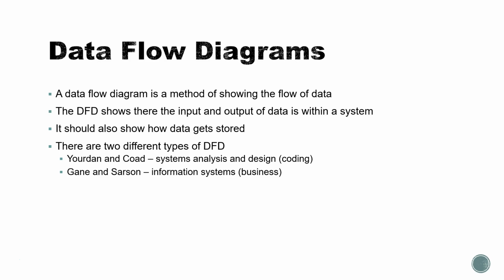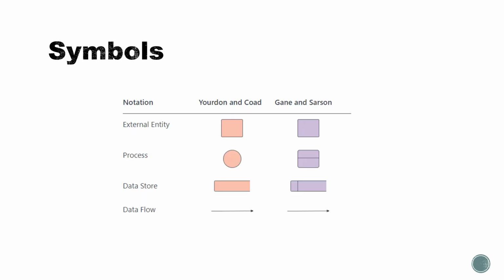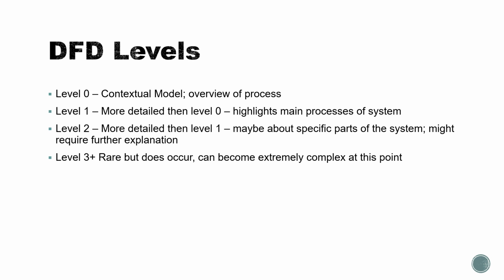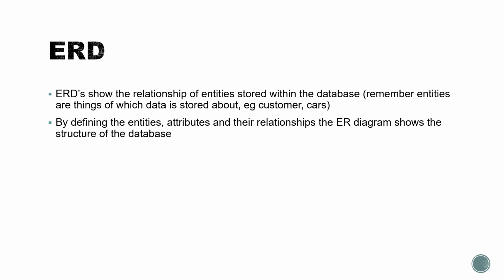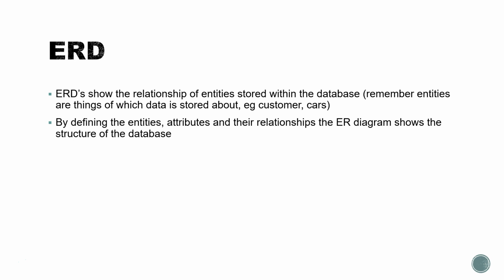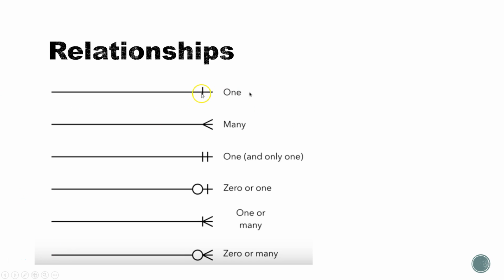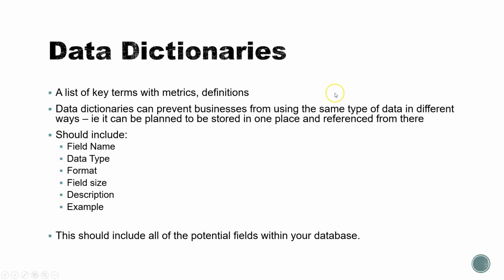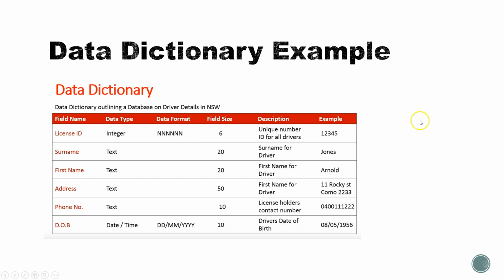Dataflow Diagram, Entity Relationship Diagram, Data Dictionary